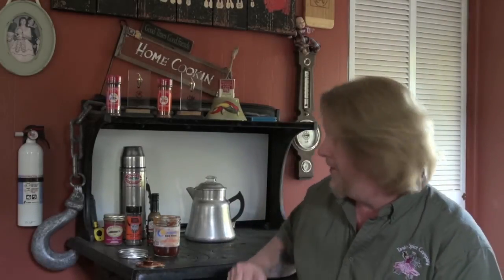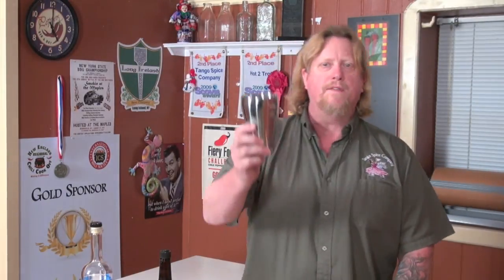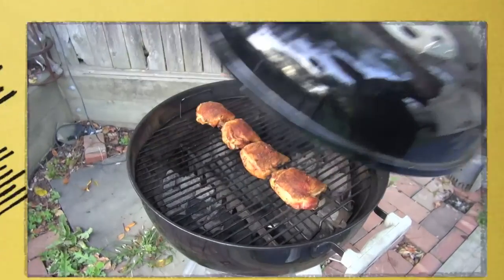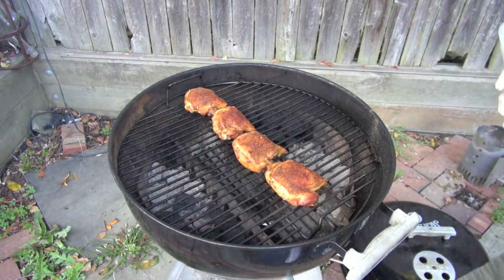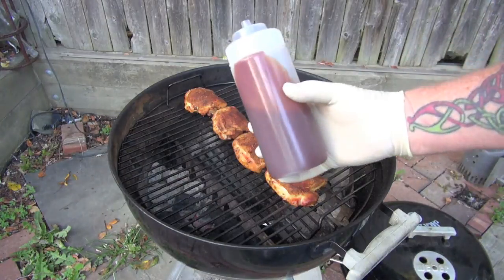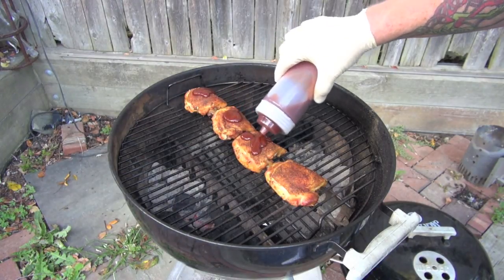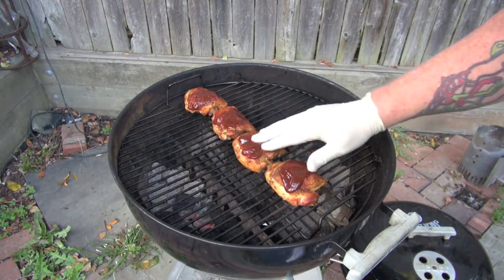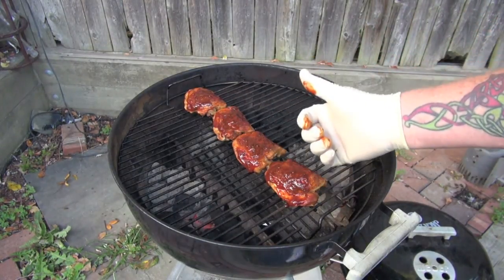Coakley's BBQ Sauce Review By Tango Joe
In This Video We Review Coakley's BBQ Sauce.
A Taste Test Along With 'Will It Mary'?
Also On Some Cajun Rubbed Chicken Thighs!

We have seen good things about Coakley's so we laid down some cash and bought some for ourselves to do a tasty test run!

Check Out Coakley's Website